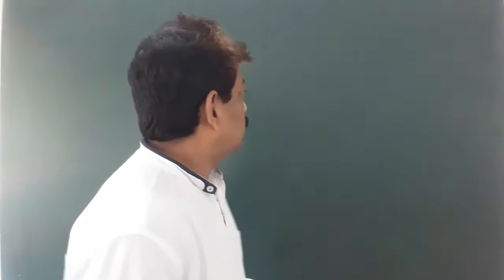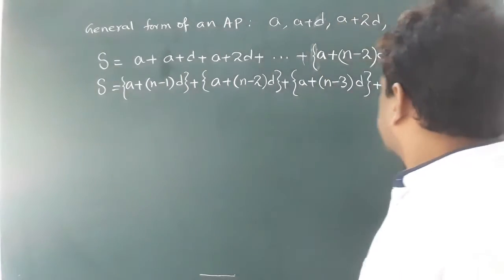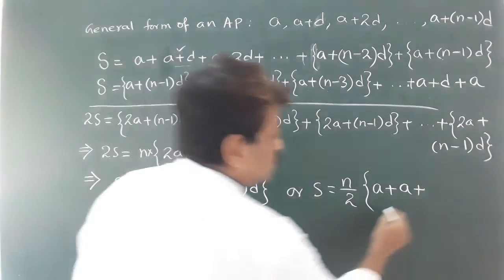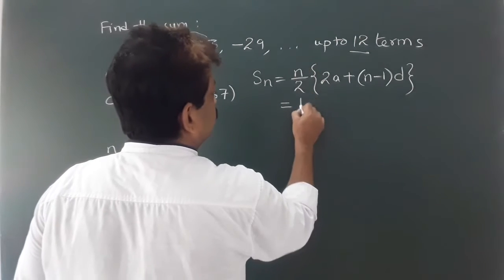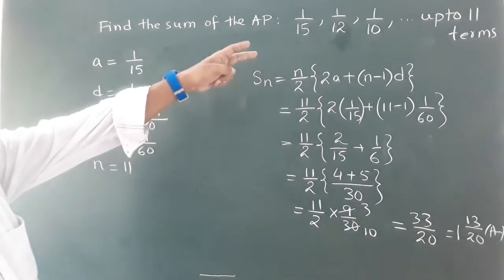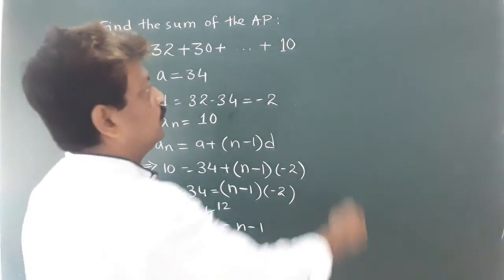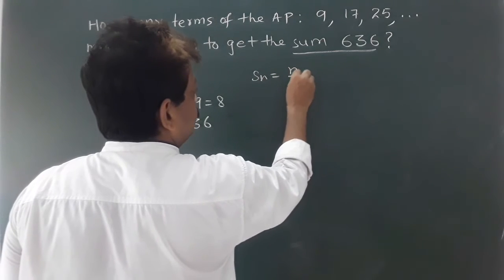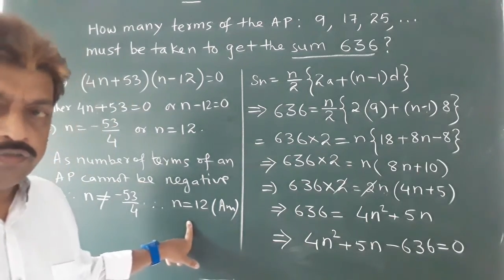Arithmetic Progressions|| Class 10 Mathematics|| By Pradip Sir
Sum of n terms of an AP  and solutions of problems based on it